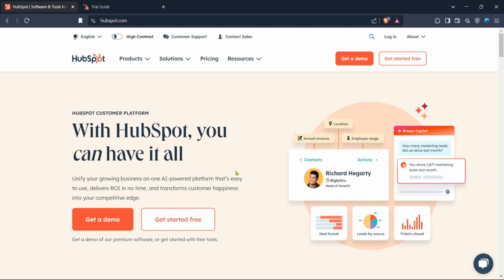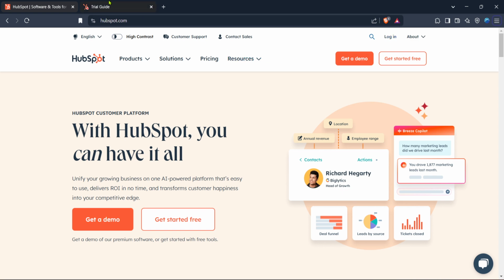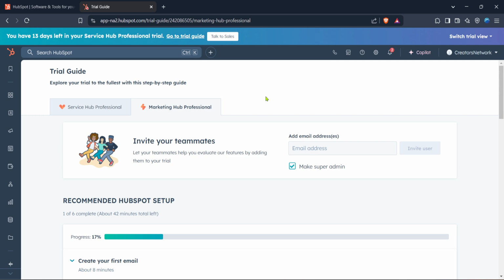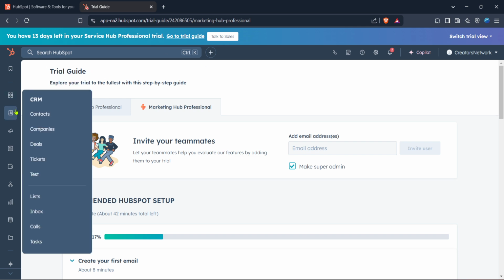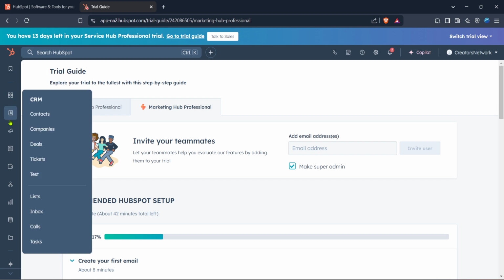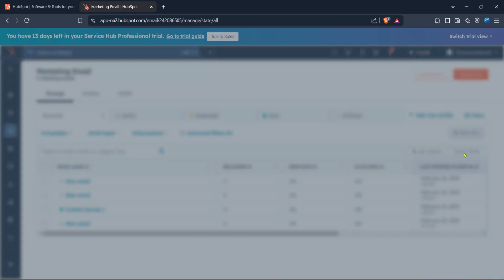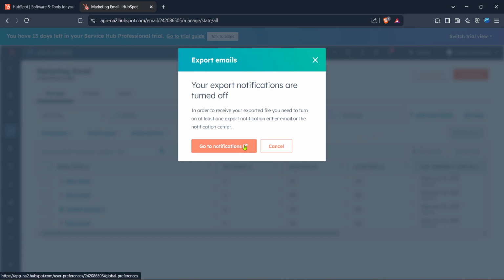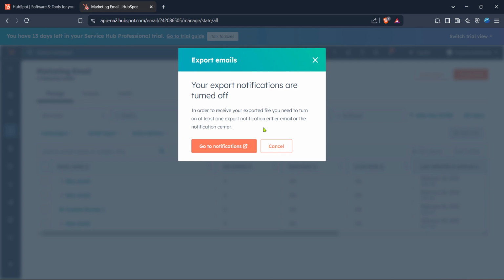How to Export Email Performance Data From Hubspot (Full 2025 Guide)